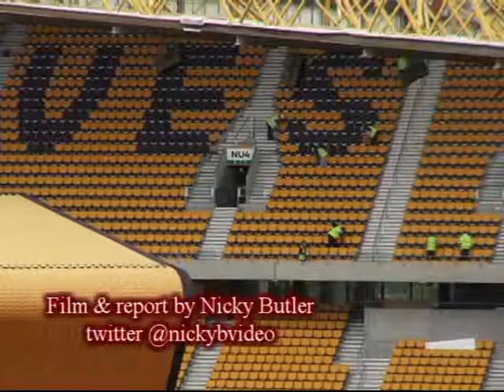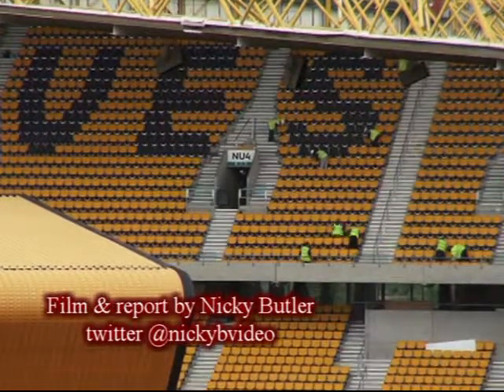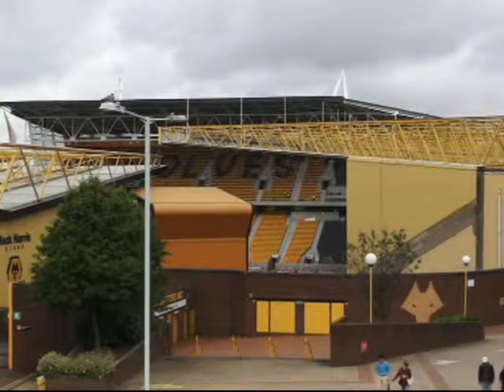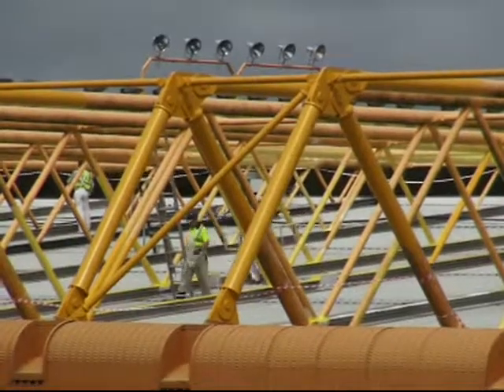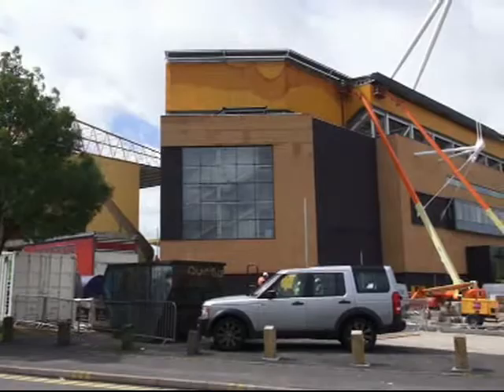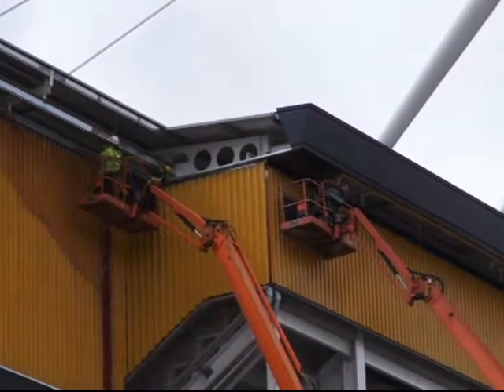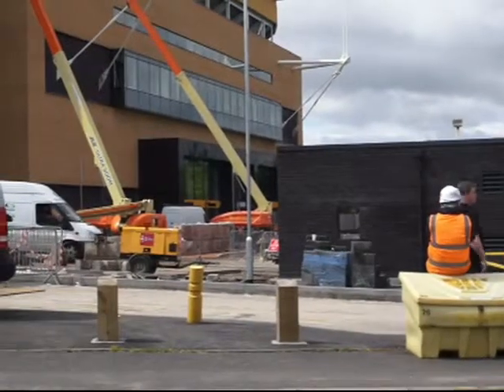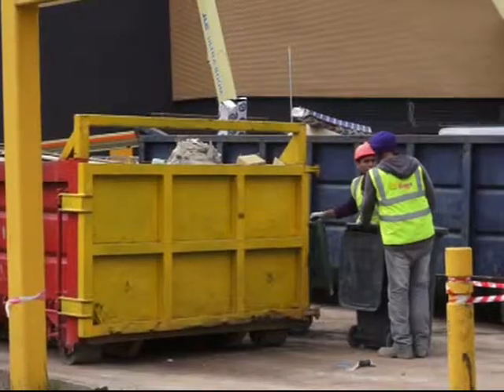Wolves fans can see new Stan Cullis stand in August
It was little over a year ago when the final whistle blew on the north bank as we knew it. The diggers moved in at Molineux and the £18 million pound re-development of the new Stan Cullis Stand got underway.
Express & Star has monitored its progress